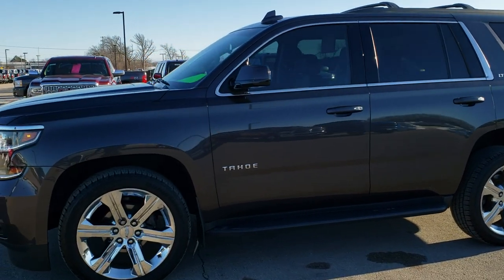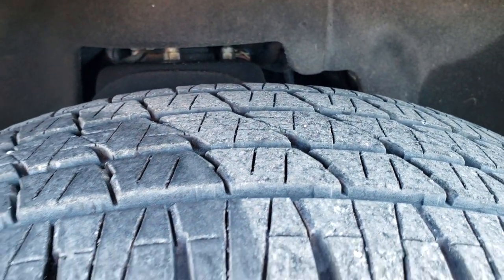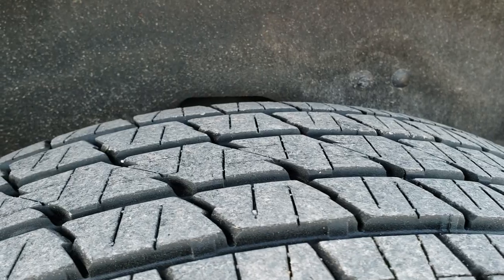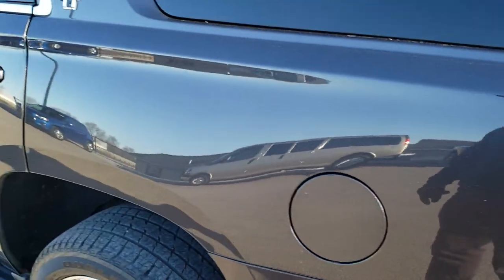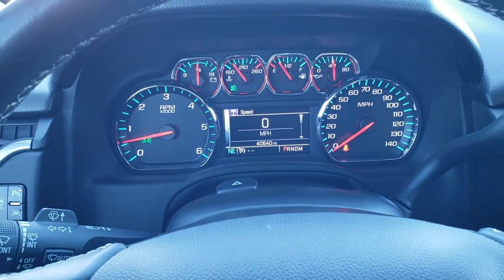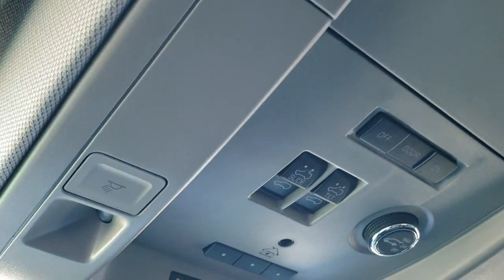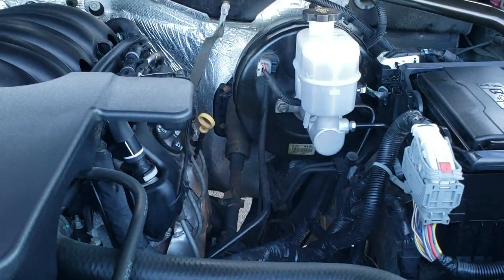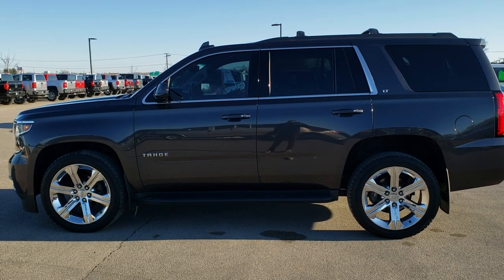2016 CHEVROLET TAHOE LT1 LOADED TUNGSTEN WALK AROUND REVIEW 10553 SOLD!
This 2016 CHEVROLET TAHOE LT1 WITH QUADS THIRD ROW NAV MOON BLURAY DVD IN TUNGSTEN METALLIC is the vehicle we did walk around review of today.

Thank you for checking out this video of this 2016 CHEVROLET TAHOE LT1 WITH QUADS THIRD ROW NAV MOON BLURAY DVD IN TUNGSTEN METALLIC

STOCK: 10553
PRICE: $36,999
MILES: 40,535
MAKE: CHEVROLET
MODEL: TAHOE
VIN: 1GNSKBKC1GR299646
LOCATION: FOND DU LAC OSHKOSH WISCONSIN, 54937 TRUCKS ON 41

1 OWNER! CLEAN TITLE HISTORY! 5.3 Liter V8 Engine with Active Fuel Management, 320 Horsepower, LT1 Package 1LT LT, 6 Speed Automatic Transmission with Optional Manual Tap Shift, Turn Dial 4x4 Four Wheel Drive 4WD, Factory GPS Navigation System, Factory Bluray TV / DVD Player Rear Entertainment System RES Blueray, Power Sunroof Moonroof Sun Roof Moon Roof, Onstar System, Blind Spot Monitoring with Rear Cross-Path Detection, Forward Collision Warning System, Lane Departure Warning with Lane Keep Assist, Dual Power Heated Seats, Non Smoker, Black Ebony Leather Seats, Bucket Seats, Memory Driver's Seat, 2nd Row Heated Quad Seating Quads, 3rd Row Seats Bench Seating, Seven Passenger 7, Power Fold Flat Third Row Seats, Full Towing Package with Receiver Trailer Hitch, Wiring and Transmission Cooler Tow Package, Heated Power Fold-in Power Mirrors with Built-in Directional Signals, Stabilitrak Traction Control, 3.08 Gears with Automatic Locking Differential Limited Slip Differential, Bridgestone Dueler H/L P285/45 R22 Tires, Factory 22 Inch Rims Premium Wheels, Chromed Alloy Rims Premium Wheels, Four Wheel Disc Brakes, Factory Running Boards, Fog Lights, LED Running Lights, Projector Lamp Headlights, Roof Rack Luggage Rack, Sonar with Front and Rear Bumper Sensors, Blind Spot and Cross Path Detection System, Easy Fuel Capless Fuel Fill, Chrome Trimmed Grill, Chevy MyLink Touchscreen Radio, AM / FM Radio Tuner, Sirius/XM Satellite Radio Capabilities Sirius / XM, CD Player, Bose Premium Audio Sound System, Bluetooth, Hands-Free Phone Controls Blue Tooth, Android Auto Compatible, Apple Car Play Compatible, Auxiliary MP3 Jack Portable Audio Connection, USB Jack Portable Audio Connection, Keyless Entry with Factory Remote Start, Push Button Start, Power Raise Rear Gate with Manual Raise Glass, Rear Window Defroster, Adjustable Height Seatbelts, Driver and Passenger Front Air Bags, L.A.T.C.H. Child Safety System, Side Curtain Air Bags SRS Safety Restraint System, 2nd Row Power Windows, Heated Steering Wheel Multi-Function Steering Wheel Controls, Homelink System with Three Programmable Buttons for Garage Doors, Lighting Systems & Security Systems, Compass, Outside Temperature Display and Mileage Display, Dual Multi-Zone Climate Control , Power Adjustable Pedals, Factory All Weather Floormats, Wireless Cell Phone Charge Pad, Woodgrain Dash And Door Trim, Air Conditioning AC, Cruise Control, Power Locks, Power Windows, Automatic Headlights Autolamp, Power Tilt/Telescope Steering Wheel, 110V / 150W Auxiliary Power Outlet, Side Window Antenna, 5 Year / 60,000 Mile Remaining Powertrain Factory Warranty, Whichever comes first, Tungsten Gray Metallic, ONE OWNER! Very very clean inside and out! This is one of the sharpest 2016 Chevrolet Tahoe suvs we have ever had on our lot! Make your move before this super clean 4wd is gone!

STOCK: 10553
PRICE: $36,999
MILES: 40,535
MAKE: CHEVROLET
MODEL: TAHOE
VIN: 1GNSKBKC1GR299646